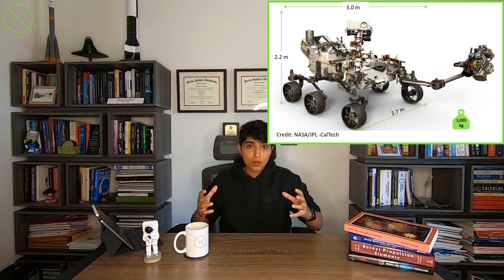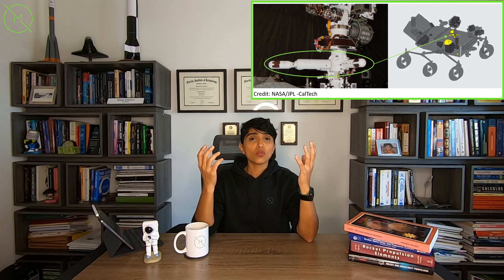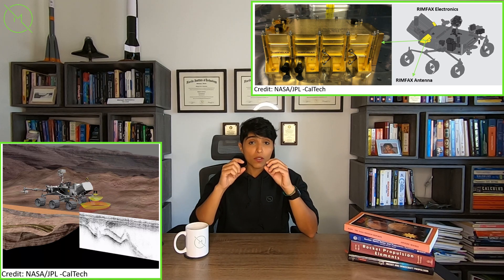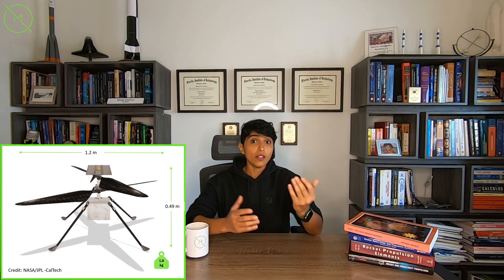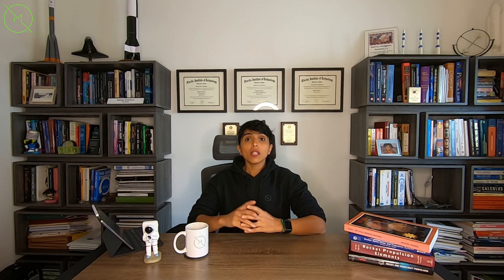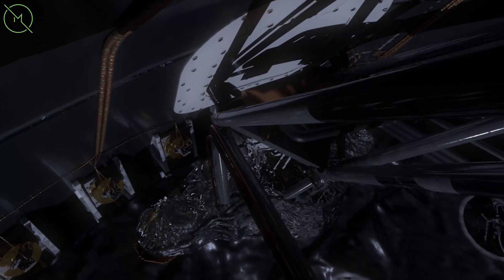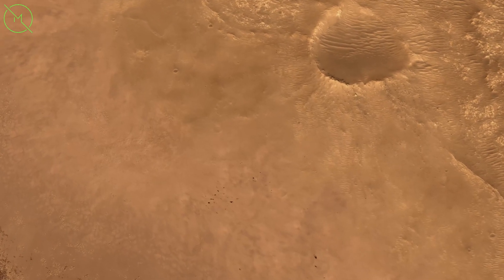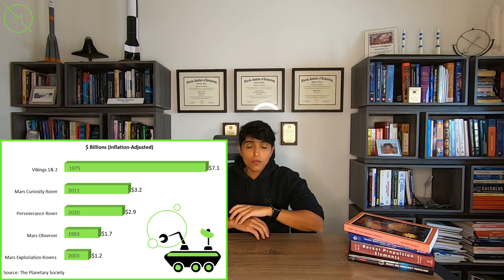Mars 2020: Perseverance Rover Landing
In this video I discuss the detail of the the Mars Perseverance Rover landing and experiments.